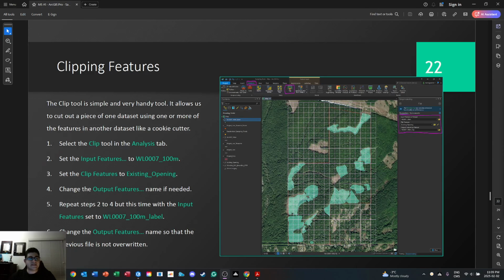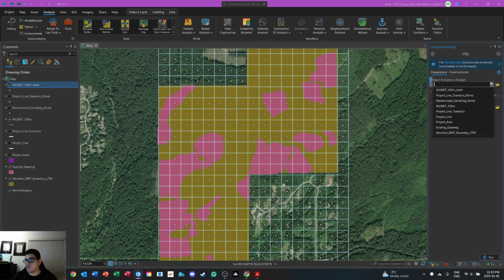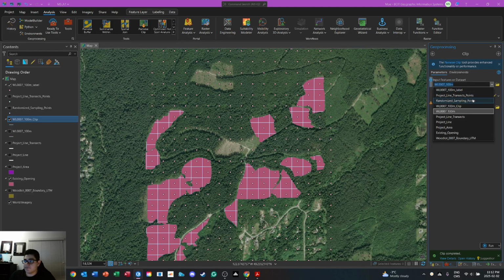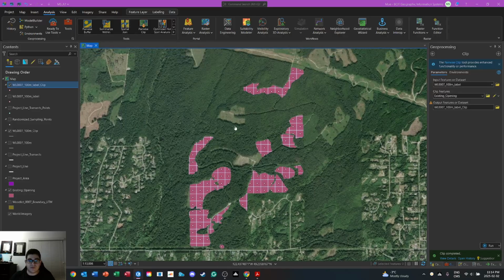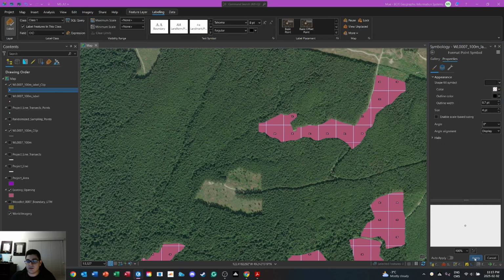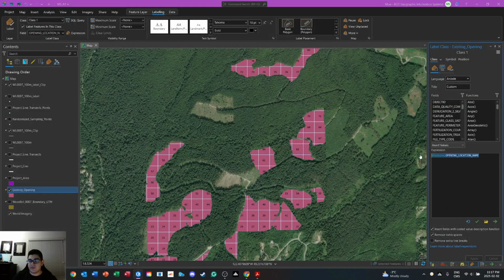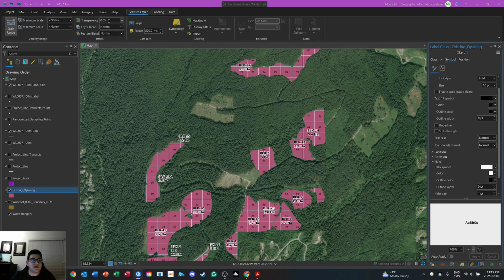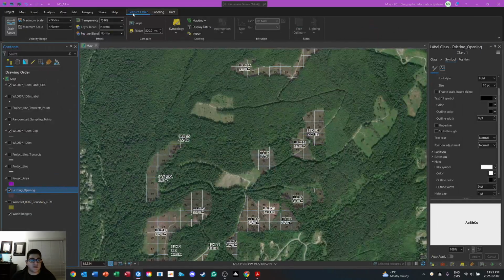M5 A1 (Pages 22 - 29) - Clipping Features and Labeling - ArcGIS Pro 3.4